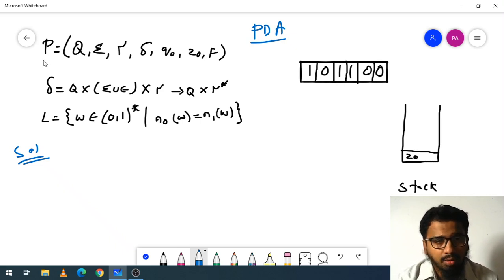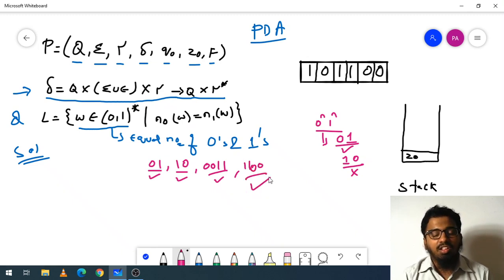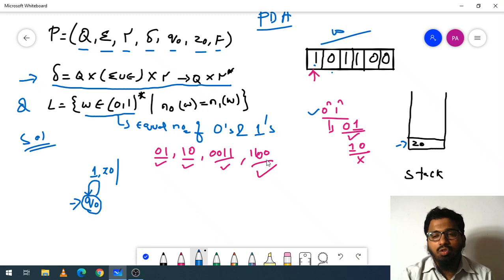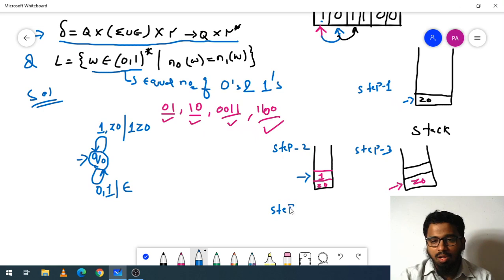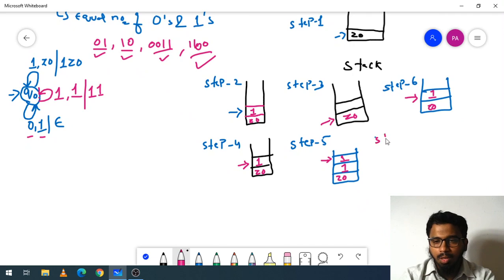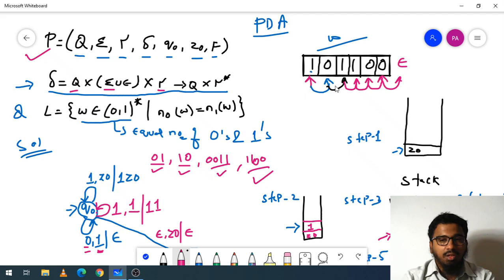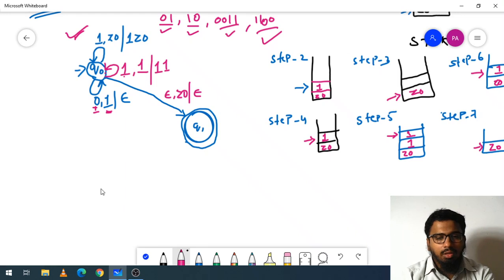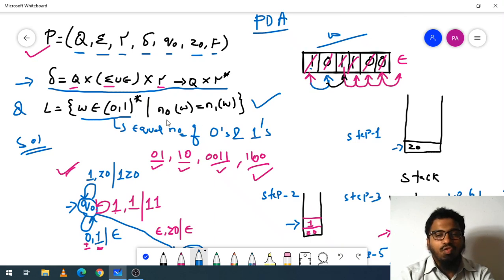Unit 4 PDA example 2 Automata Theory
PDA example 2